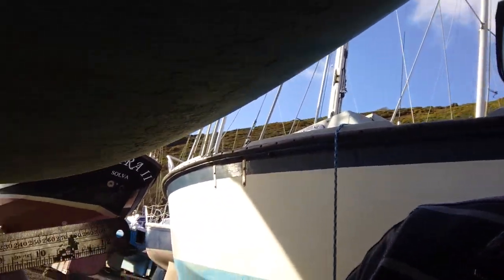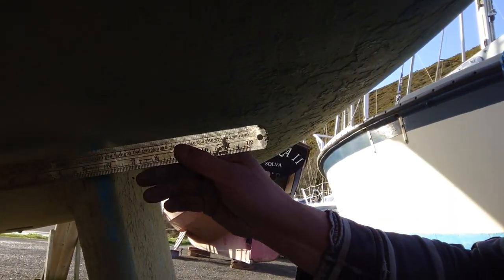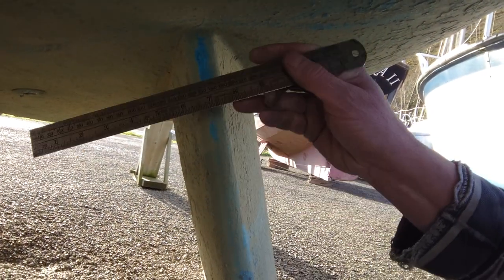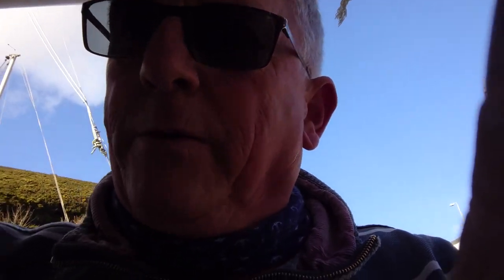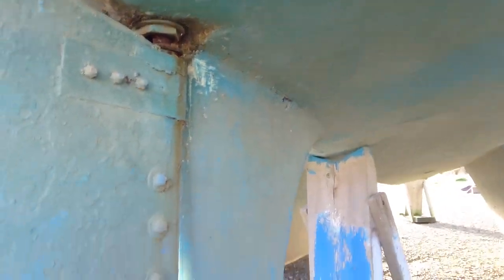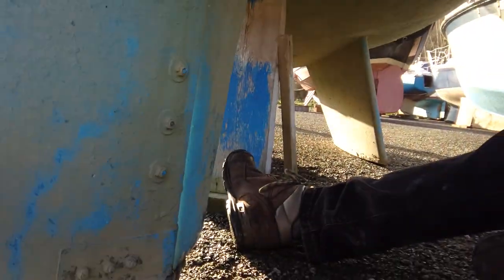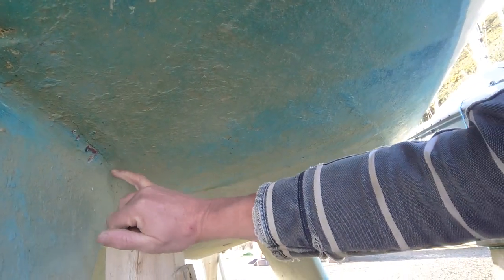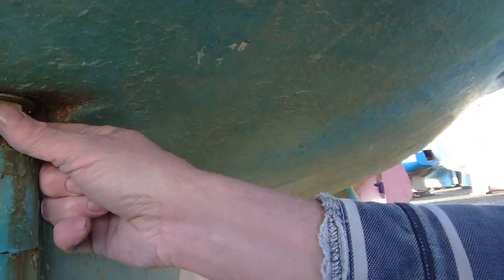GRP laminate Hull softening over bilge keels and softening skeg.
Here's a classic GRP Hull softening, vessel ashore no extra support and quite old Hull with high moisture. Also a very soft skeg!